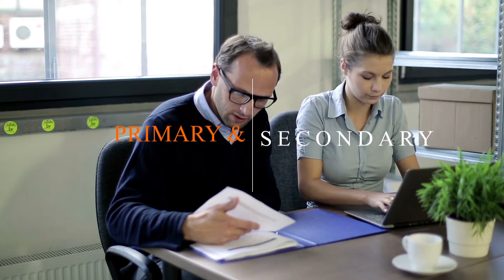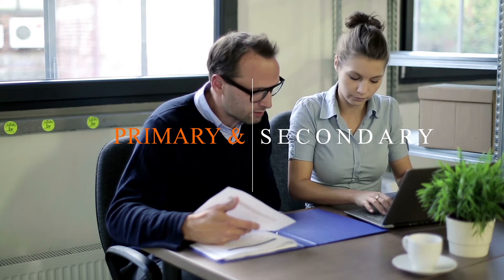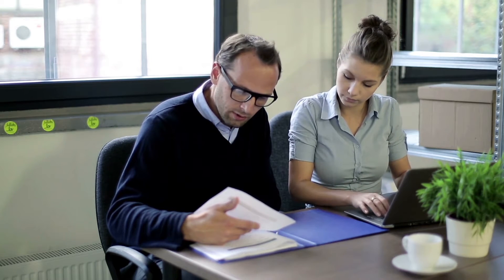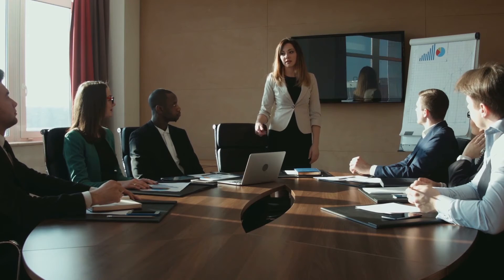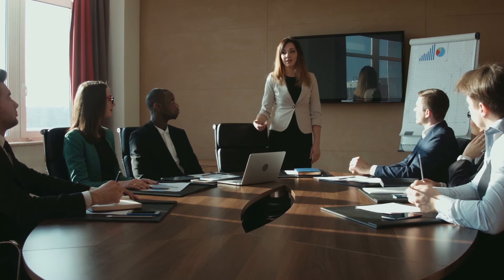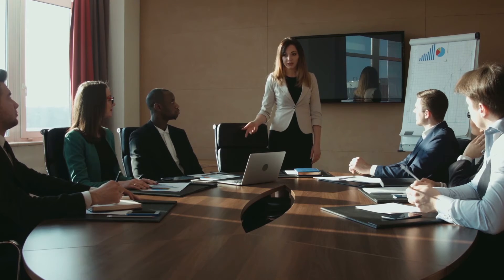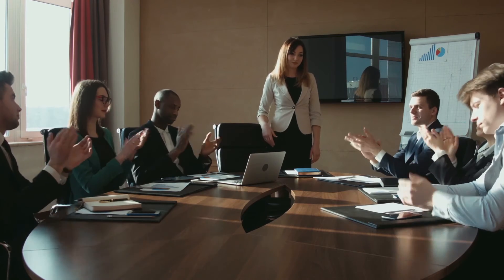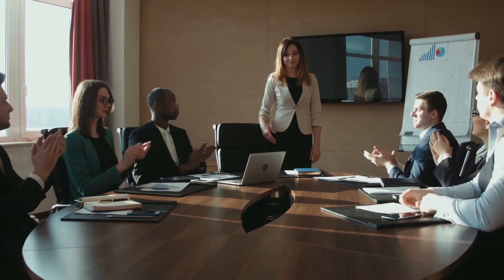Marketing Research: Two Methodologies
The best market research methodologies have largely remained the same for the past few decades, but how they are utilized has changed tremendously. If you’ve been wondering about what marketing research techniques you could utilize to implement a successful marketing plan, go ahead and watch this video.

ABOUT: TechFunnel, a web brand of Bython Media, is an ambitious technology media web property dedicated to technology news, product reviews, and analyzing how technology affects business, finance, human resources, marketing, government, and everyday life.